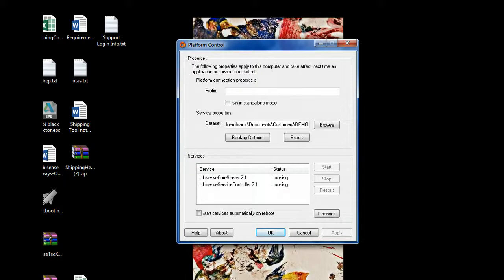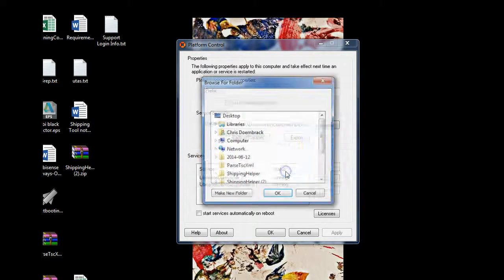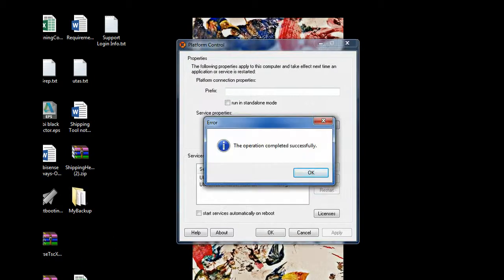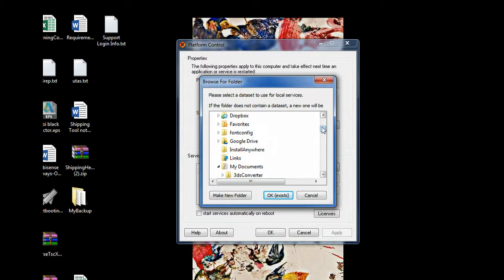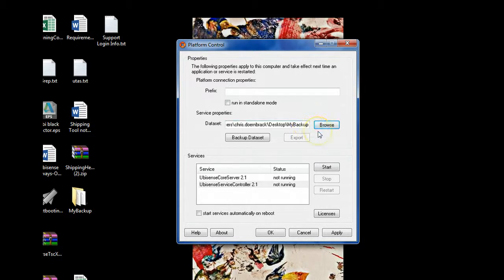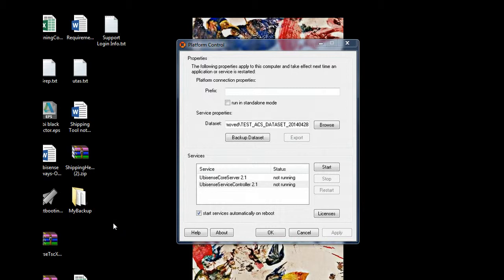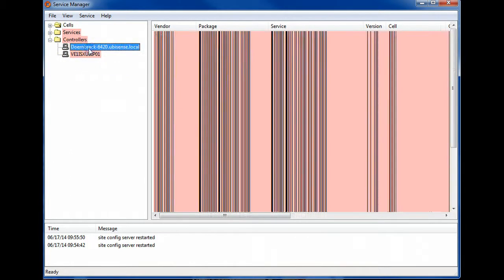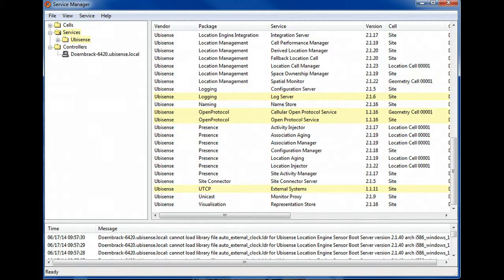Dataset Backup and Restore for 2.1.9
How to backup and restore a dataset. This applies to 2.1.9 only.